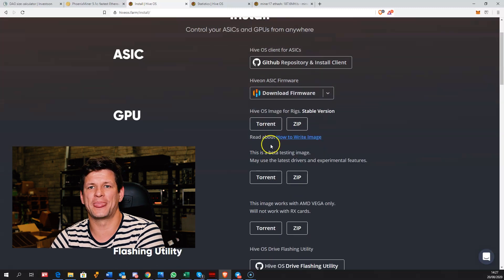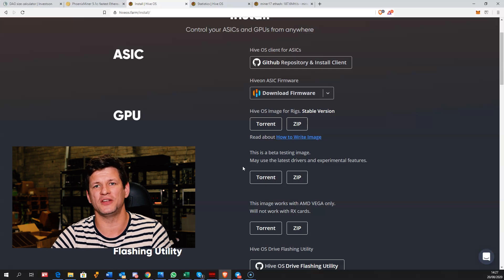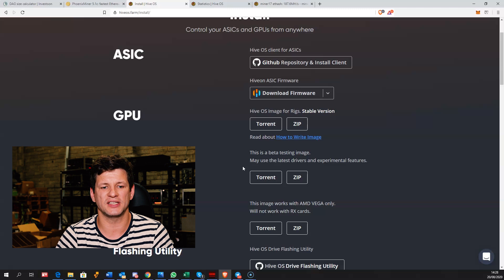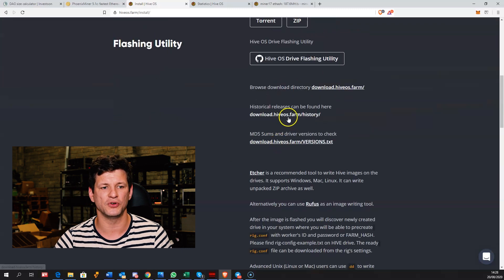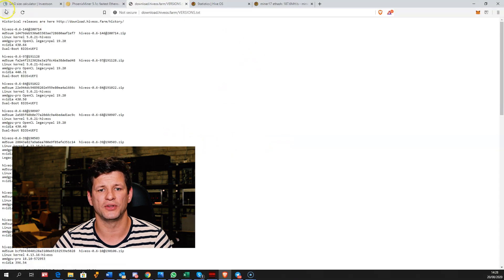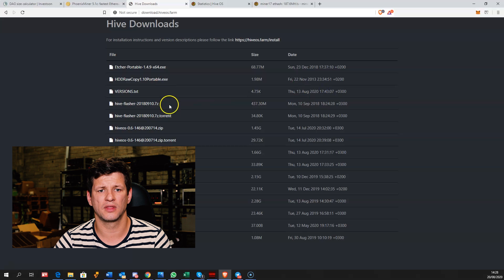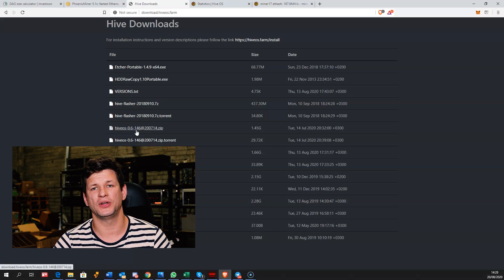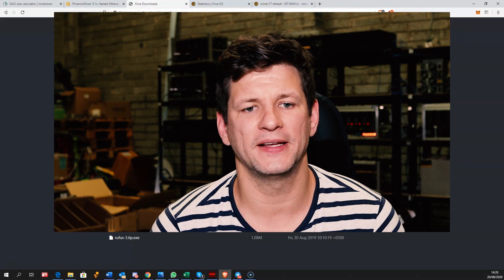if you have 4gb cards mining Ethereum , MUST watch this !?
10 ETH challenge rules :
1. Eth is waiting for you in this wallet
2.12 wallet seed words- 6 are hidden in video (description, tags, title,video basically could be anywhere in this video) 6.words are hidden in original post This task will unlock wallet to claim 10 eth.
✔️Hint 2 : seed word 1 is Netherlands